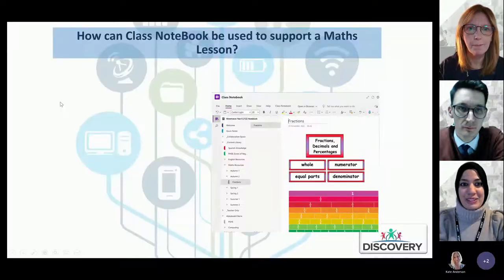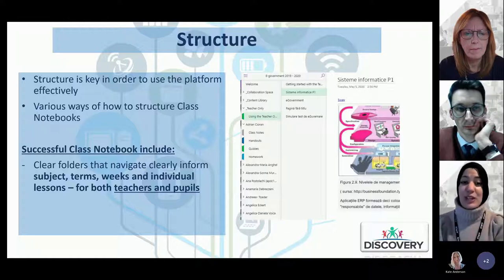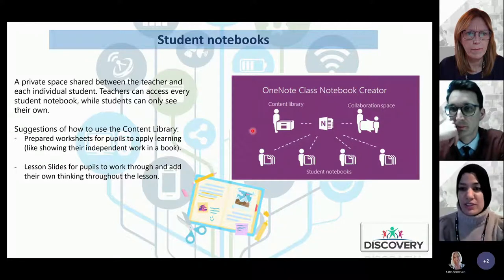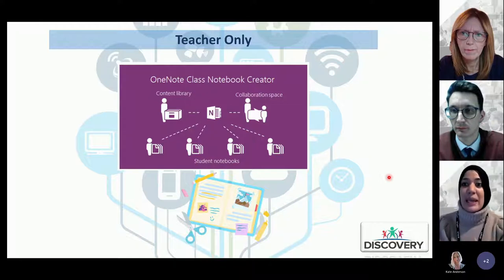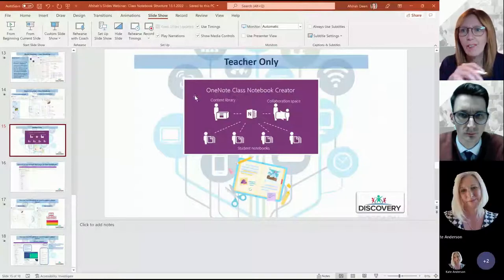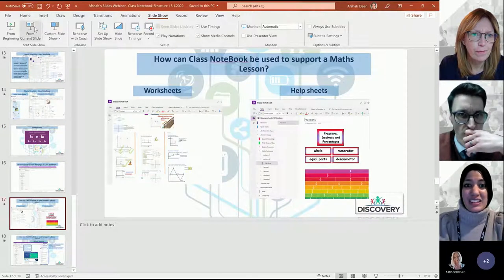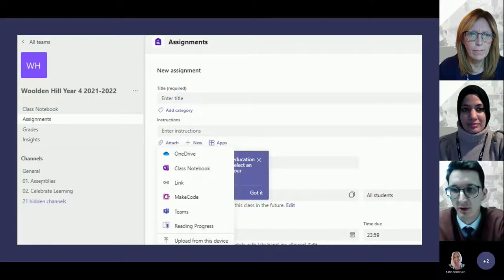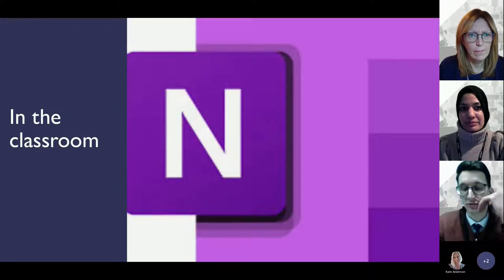Using Class Notebook in the Classroom and for homework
Join us for this webinar where we discuss using Class Notebook with your class and getting the most out of it.

During this webinar we discuss:
What is the class notebook?
Why do we need to think about the structure of class notebook?
Useful features and inclusive tools
Linking the class notebook to assignments
How to use it during lessons and for homework?

Key Stage Two Practitioners

Speakers
Jo Stone, DfE EdTech Demonstrator and Lead Professional for Discovery Schools Trust
Afshah Deen, Mathematics Lead Professional for Discovery Schools Trust
David Chapple, Year 6 Teacher and SLE at Woolden Hill Primary School

This webinar is part of our EdTech Demonstrator series of blended learning webinars.  For more information about the EdTech Demonstrator Programme,